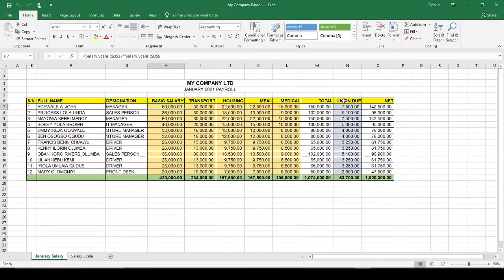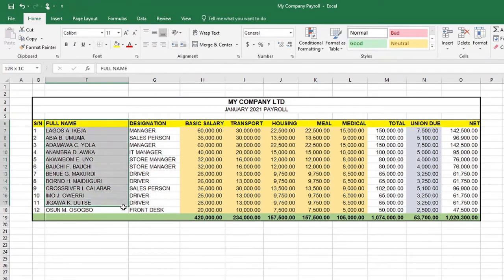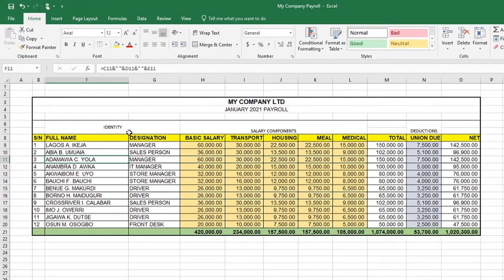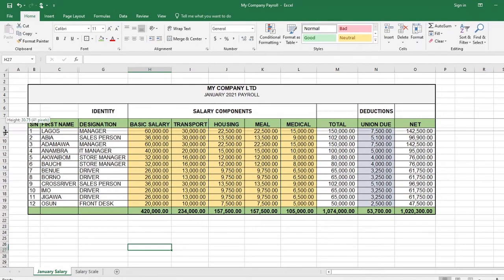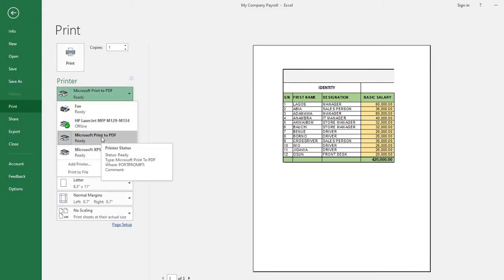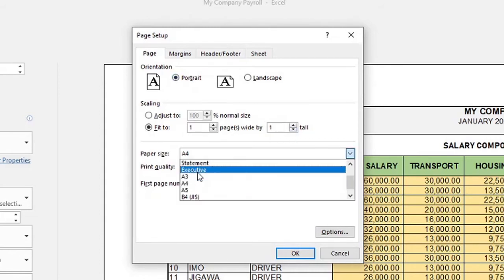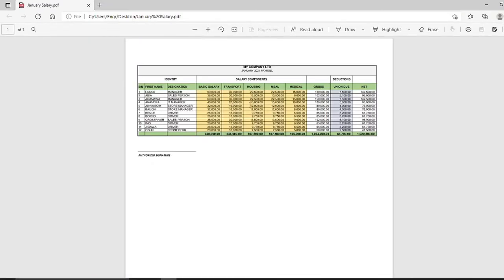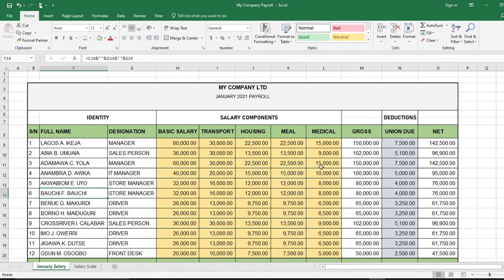Payroll and PAYE-09: Formatting and Printing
We continue our video series on how to Format our document for presentation and prepare it for printing. We can also save it as a PDF file